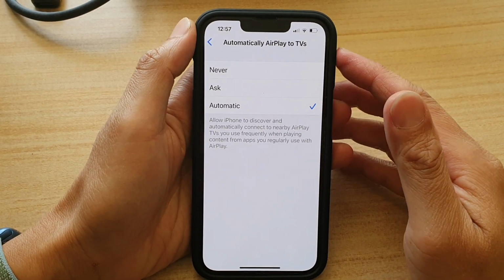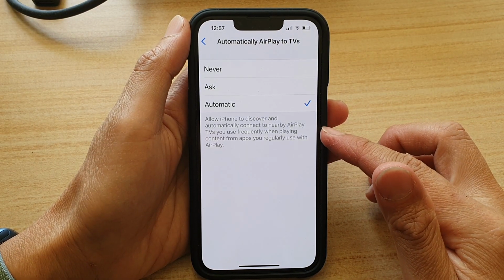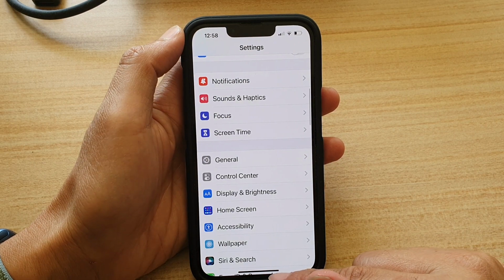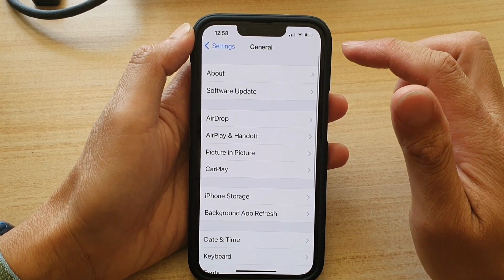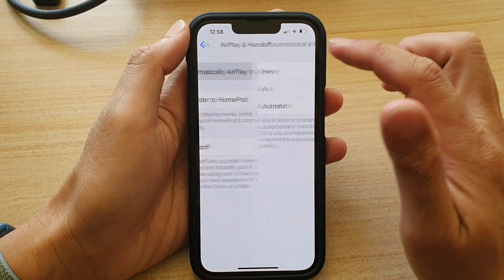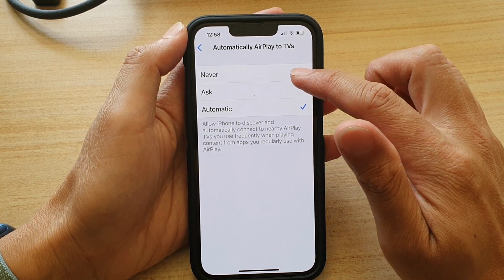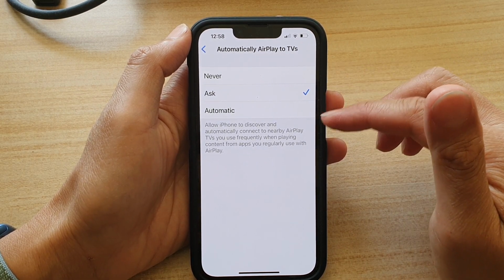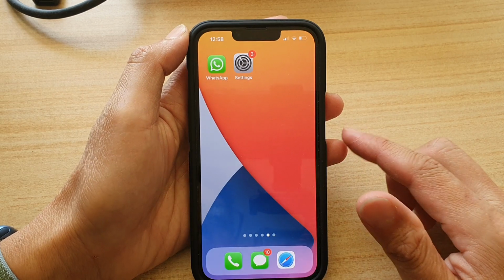iPhone 13/13 Pro: How to Allow/Disallow iPhone to Discover and Automatically Connect to AirPlay TVs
Learn how you can allow or disallow iPhone to discover and automatically connect to Airplay TVs on iPhone 13 / iPhone 13 Pro/Mini.